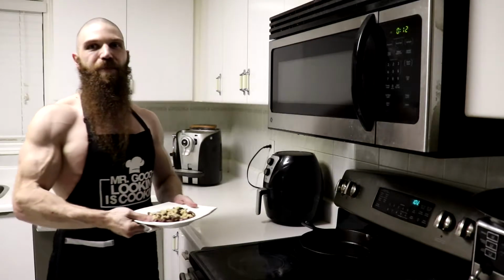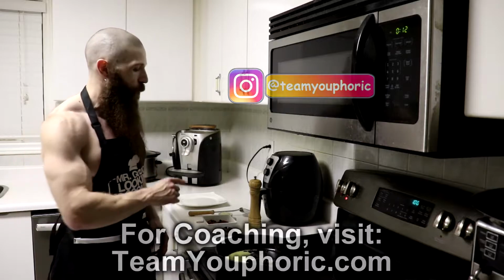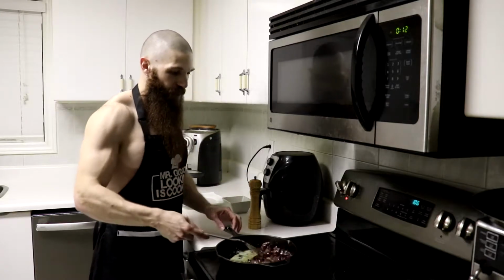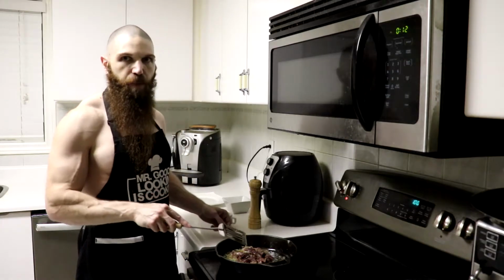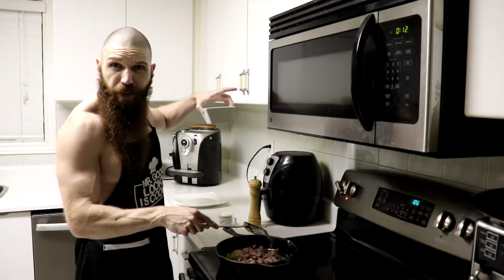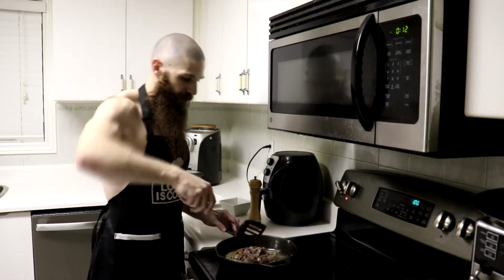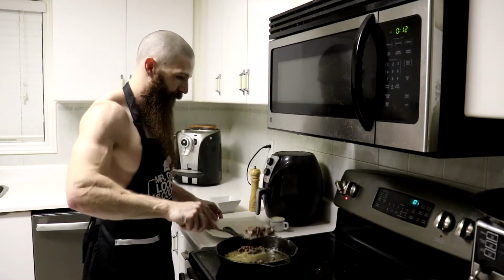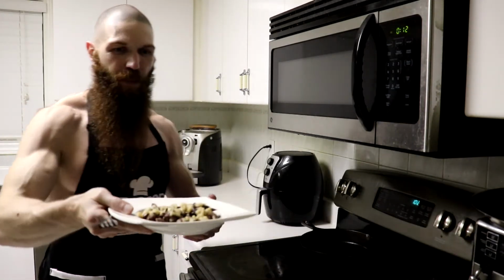Carnivore Kitchen: SAVORY FRIED KIDNEY Recipe | The CARNIVORE DIET | GLUTEN FREE KETO Kidney Recipe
Do you have trouble cooking organ meats??? In this episode of Carnivore Kitchen, Holistic Health Coach, Stephen Daniele, shows you a delicious Savory Fried Kidney Recipe that's both a Keto Kidney Recipe and Gluten Free Kidney Recipe!!!

⏰TIMESTAMPS⏰
0:00 Preview
0:23 What We'll Need
0:35 Step 1: Preheat Skillet and Melt Butter
0:41 Step 2: Chop Beef Kidney into Small Pieces
0:48 Step 3: Fry Beef Kidney in Butter
2:14 Step 4: Salt Beef Kidney
2:37 Step 5: Pour Leftover Butter into Bowl
2:47 Step 6: Add Pecorino Romano Cheese to Butter and Stir
2:57 The Finished Product
3:16 Thanks for Tuning In. Please Like, Share, Comment, and Subscribe!!!